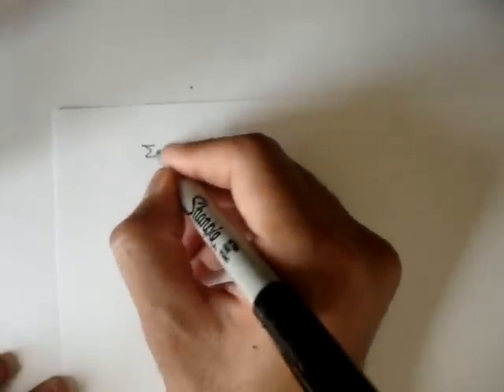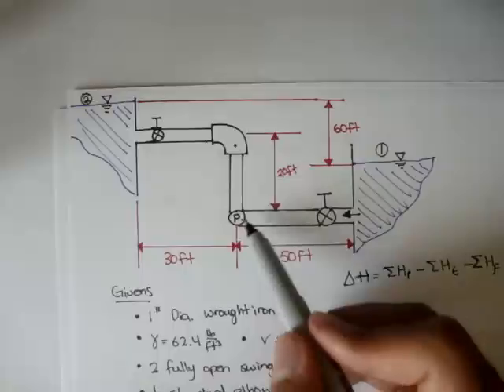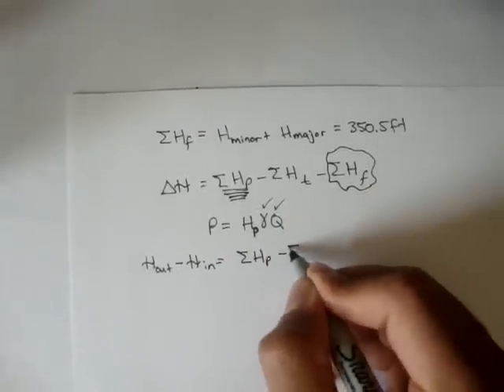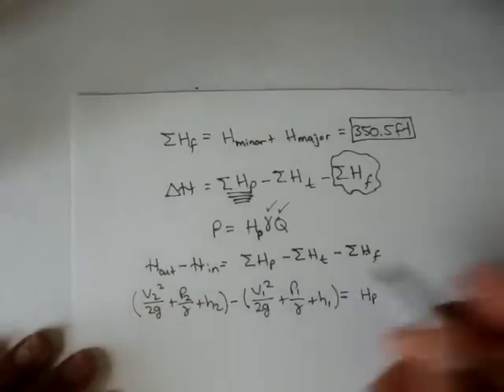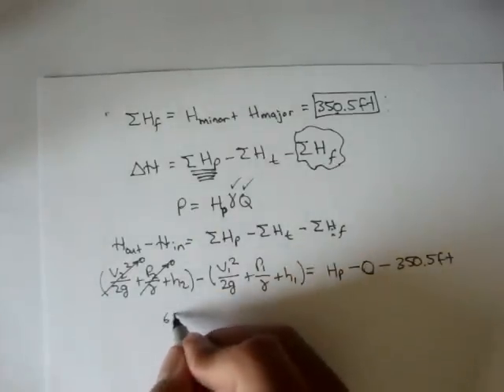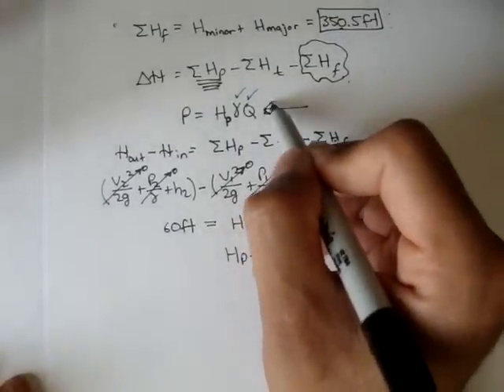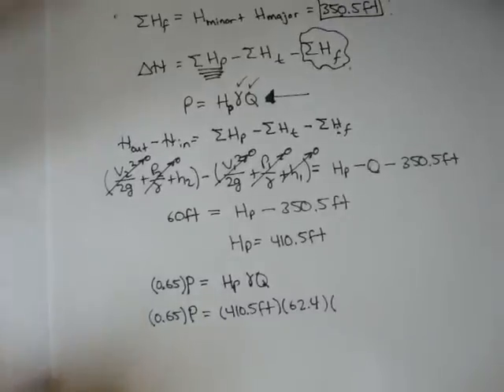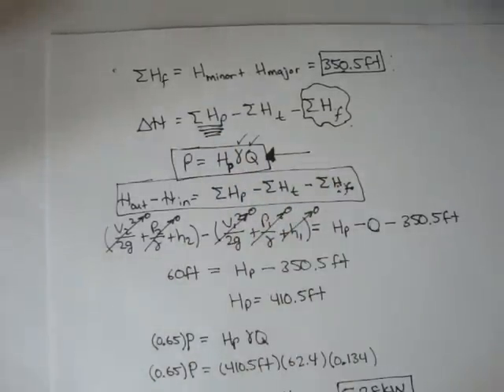Turbulent Flow Example: Part 3 [Fluid Mechanics #45]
The final part of our turbulent flow example.